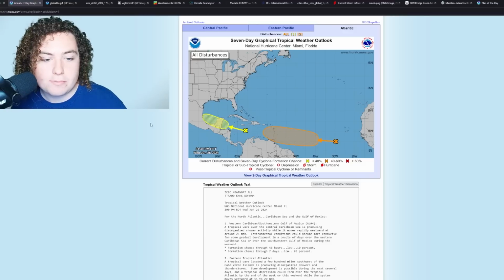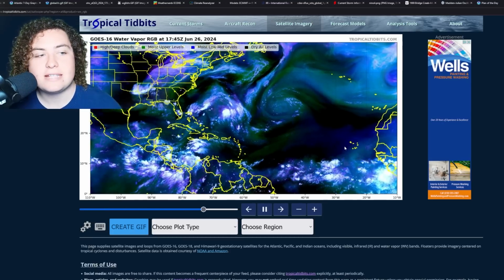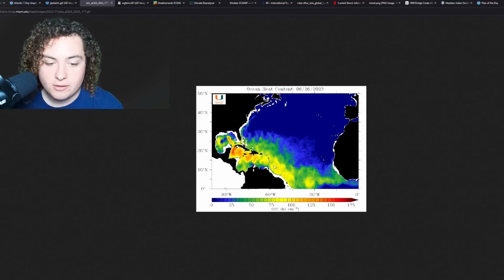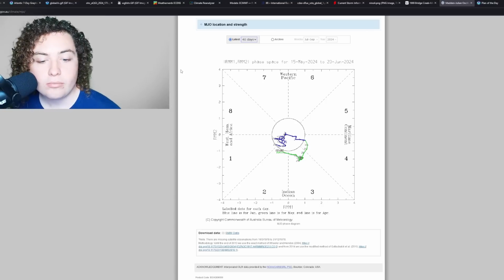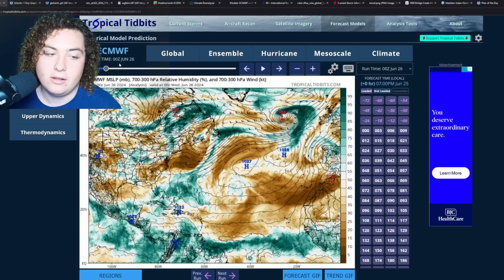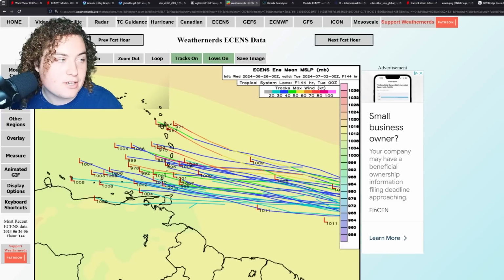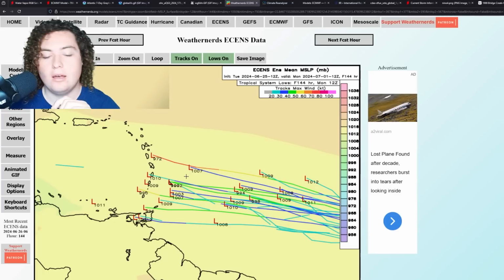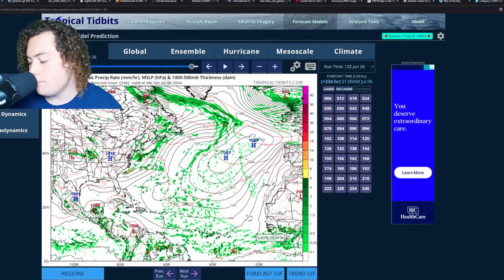Tropics Update: Main Development Region And Lesser Antilles Need To Watch Out! Who Will Get Impacts?